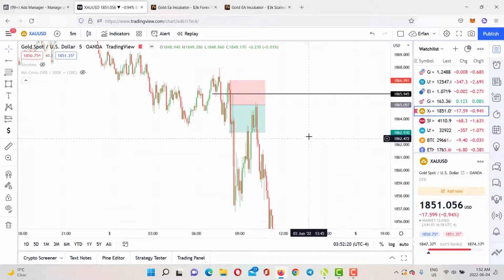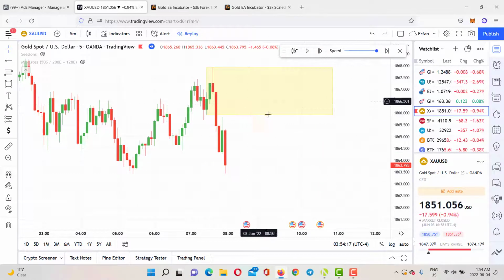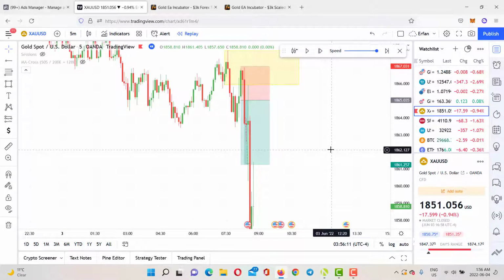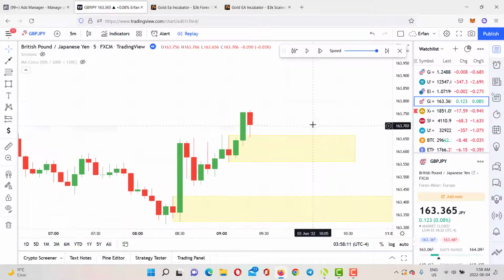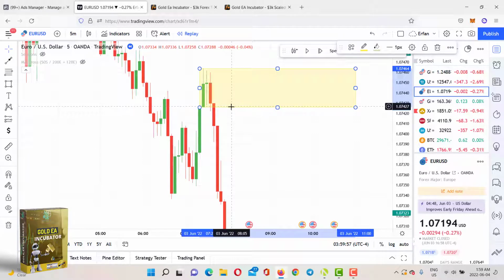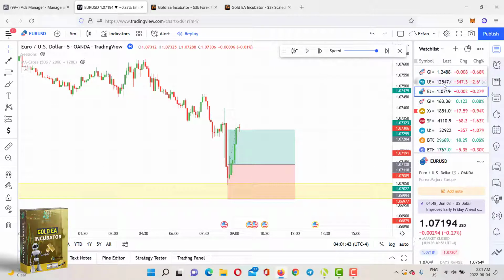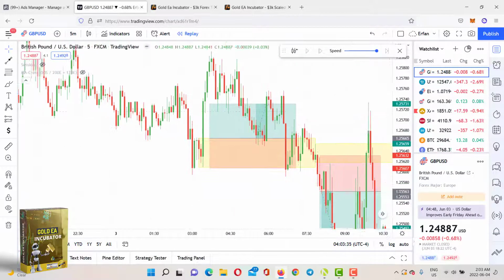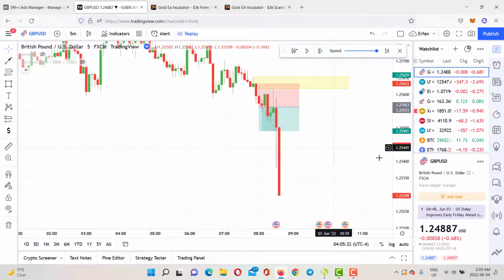Forex Live Trading: New York Session (06/03/22) | + EA Results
1-on-1 mentorship to teach you the quickest way to trade profitably

In this video, I'm going to breakdown my live trading session and show you exactly why I took a trade on NAS100, EURUSD, GBPUSD, XAUUSD and how you can use this smart money concepts trading strategy with Fibonacci retracement tool to do the exact same thing. + I'm going to show you the results of Gold EA Incubator which is a Forex expert advisor (Trading bot) and also share with you how you can achieve the same results.